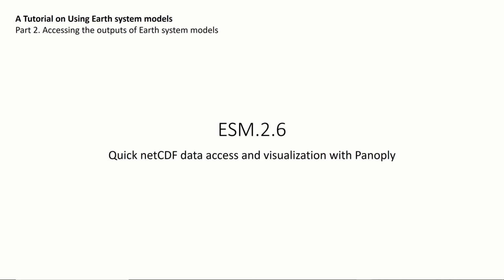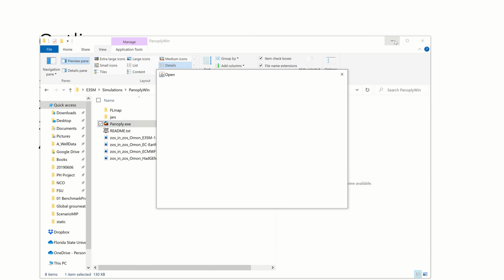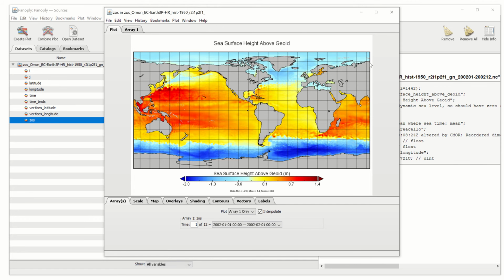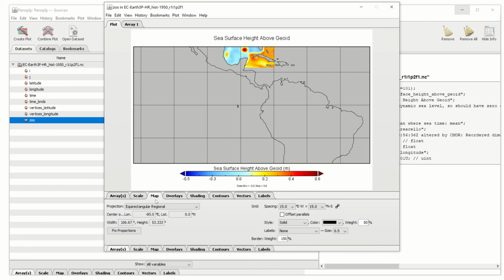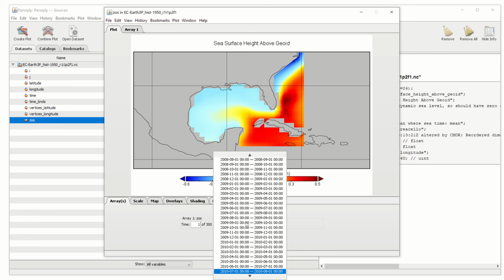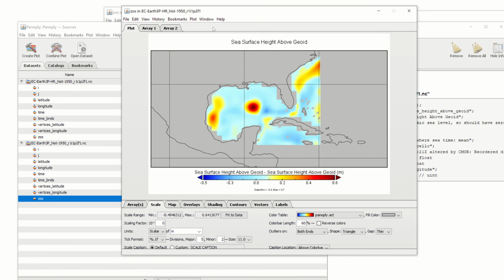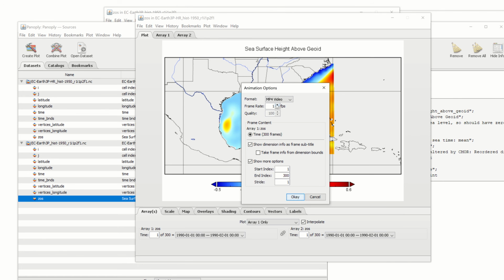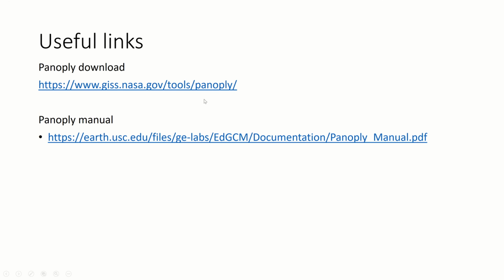ESM.2.6 Panoply for qucik netCDF data access and visualization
A tutorial on Using Earth system models
Part 2. Accessing the outputs of Earth system models
2.6. Quick netCDF data access and visualization with Panoply

Useful links
Panoply download

Content:
1. Introduction: (0:00)
2. Outline: (0:28)
3.  Download Panoply: (0:51)
4. Access and plot data: (2:22)
5. Customize map plot for regional data: (4:45)
6.  Save plot settings to preferences (8:16)
7. Working with multiple data sets: (10:15)
8. Overlay a map background: (12:10)
9. Export map as animation: (13:50)
10. Useful links: (16:10)